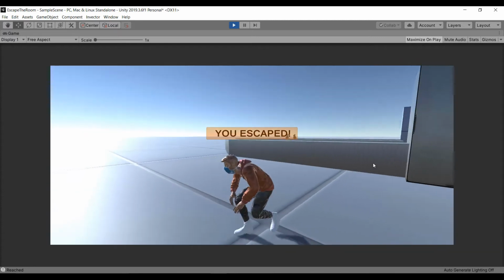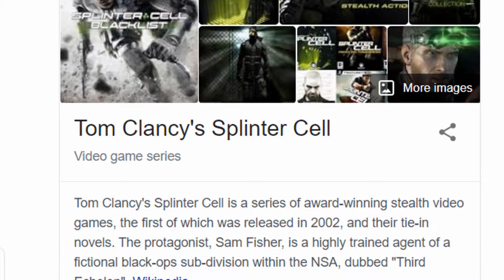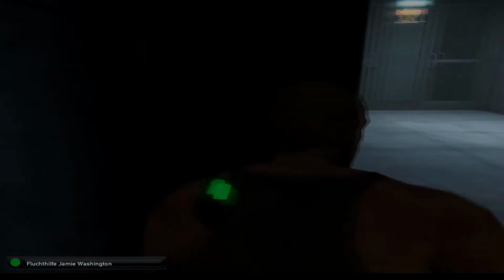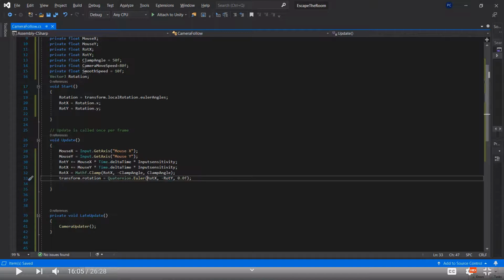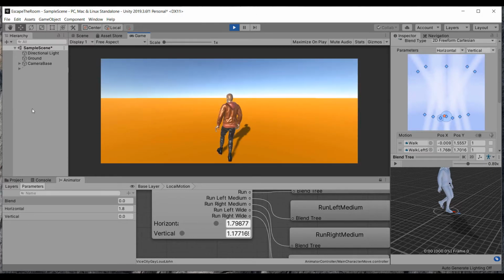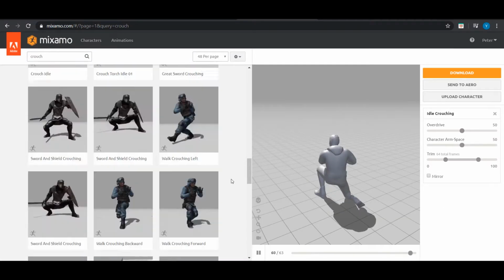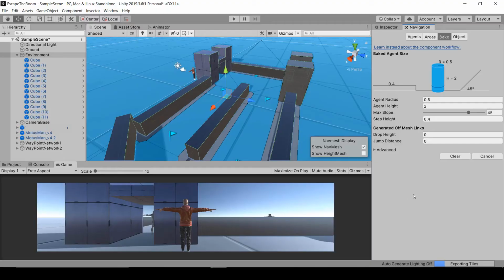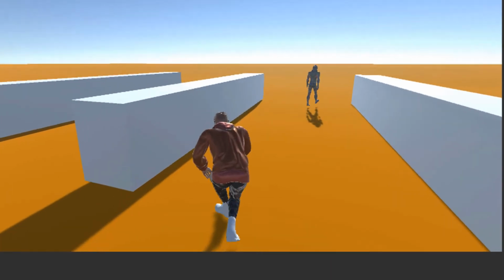I made a Game in 48 hrs!!!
I am an indie game developer. I am passionate about making 3D games in Unity and will be making game devlogs and videos of my own Unity experience.
I will try my best to upload as much content as I can! Thank you for your support in advance!

The project in the video is a challenge from my friend. I took a bit less than 48 hours to finish it. Very simple game goal yet interesting coding experience. I hope you enjoy the video!

At this very moment of world pandemic, please stay safe and be well!

I really love their videos and that is part of the reason I am here as well!